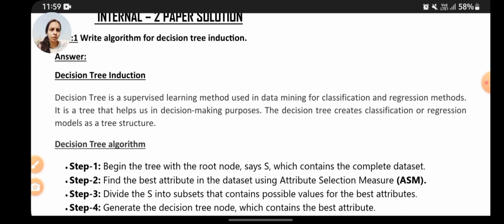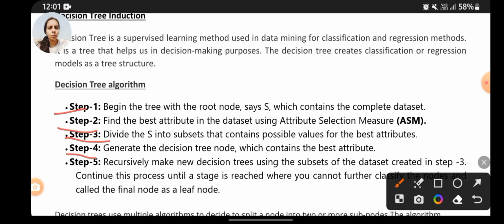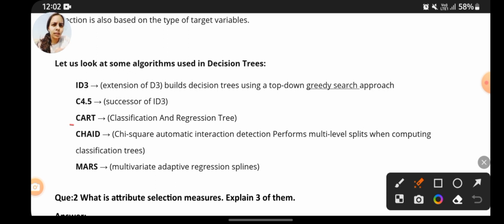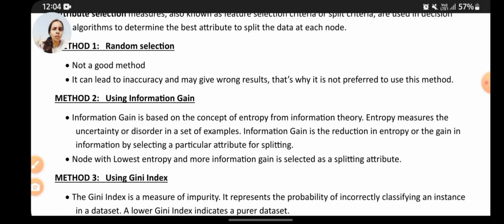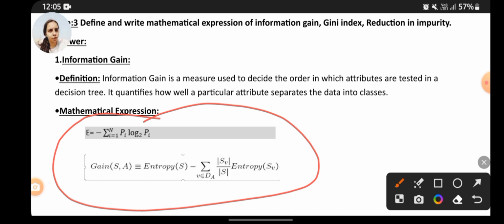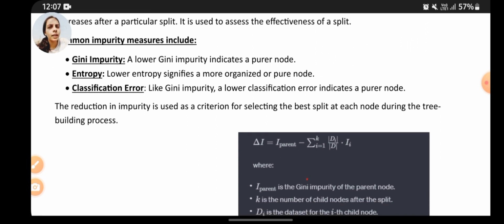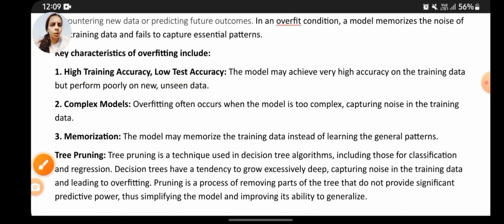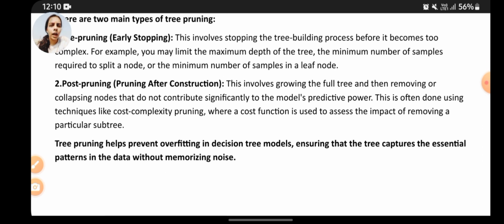data science internal test 2